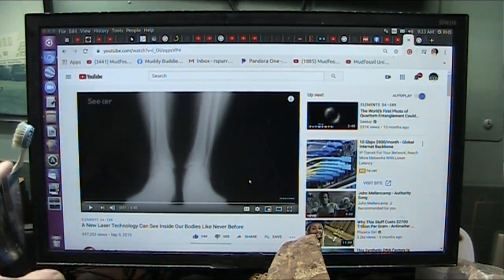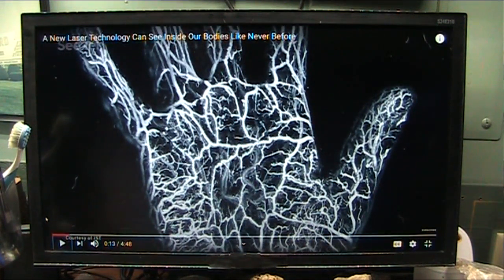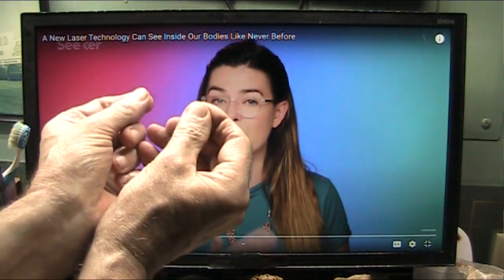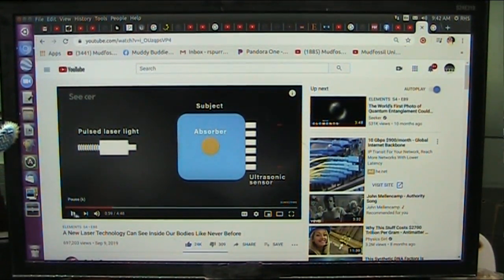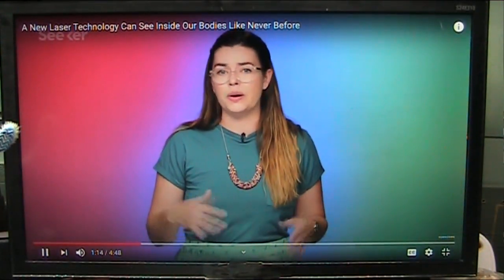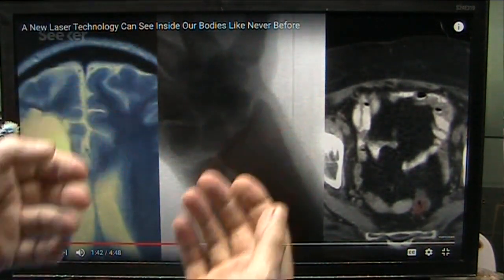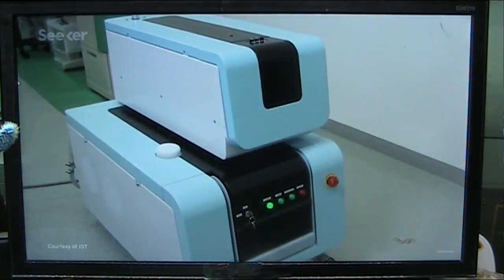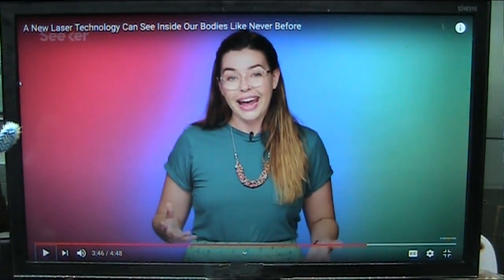New Sound Photos Show Life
IM FREAKIN OUT! Just saw they can photo acoustic concussions which is simple vibrations...no damage.
That means we can look into living bodies or rocks and see the same things... Biology.